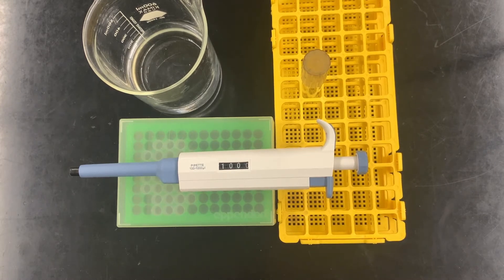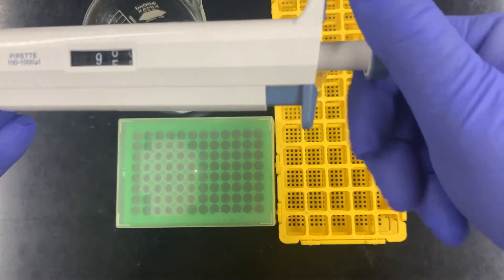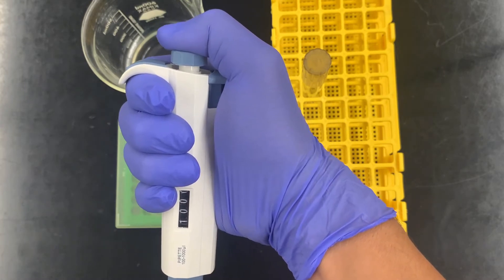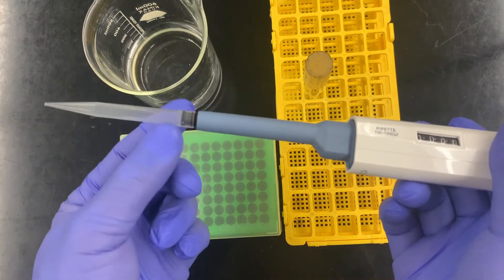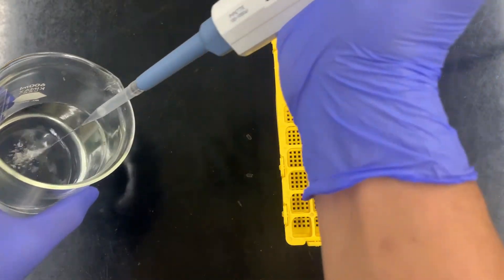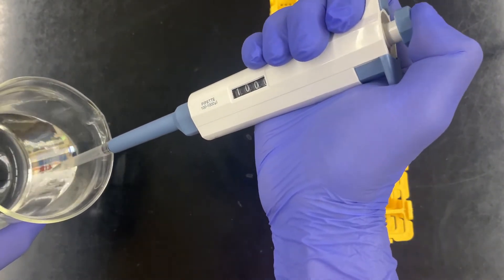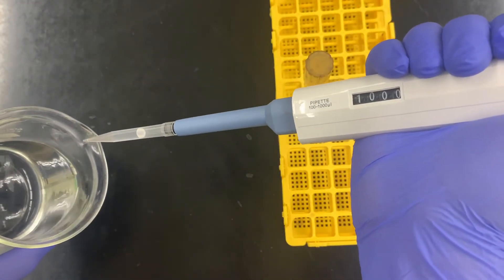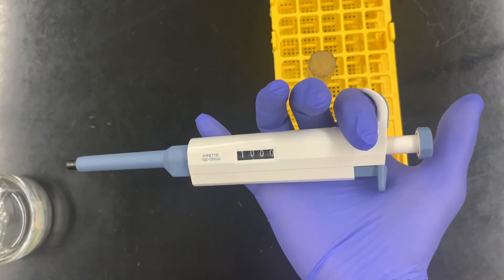How to use a micropipette